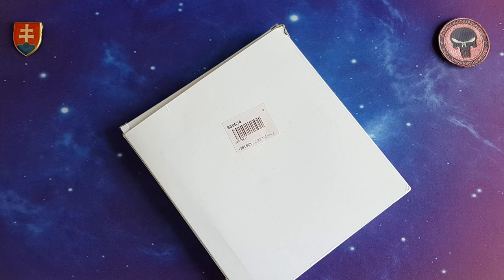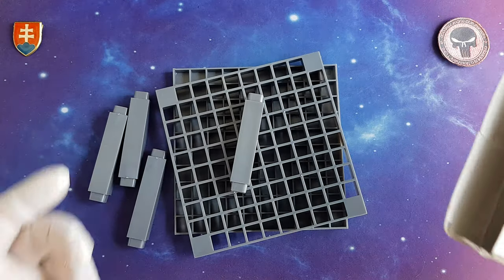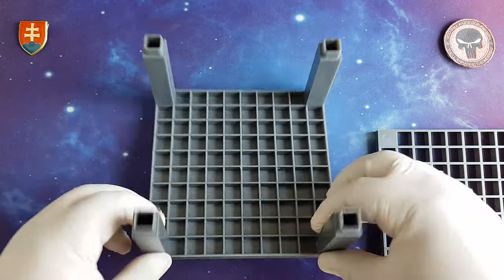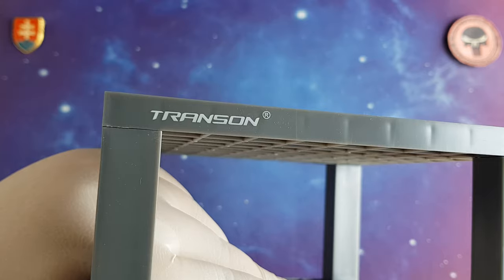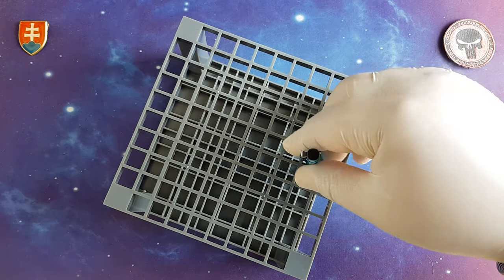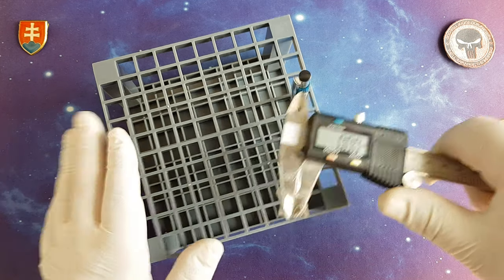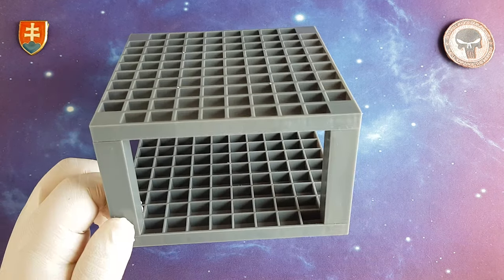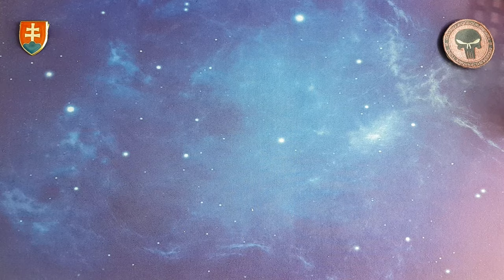Tools and Paint Brush Organizer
Country/Region of Manufacture: China
Material: Plastic
Color: Grey
Size:14.6*14.6*8.9cm/5.74*5.74*3.5in

Features:
1. 100% Brand New, High Quality.
2. This is a great tool used for holding and organizing brushes in order to avoid messing up.
3. 9cm height is not only suitable for long brushes, but also for sketch pencils or color pencils.
4. Designed with 96 holes that can be used to organize brushes or dry brushes.
5. Top and bottom holes would hold brushes steadily and prevent them from sliding.
6. The brush organizer is detachable and can be easily assembled or disassembled, save space and convenient to carry.